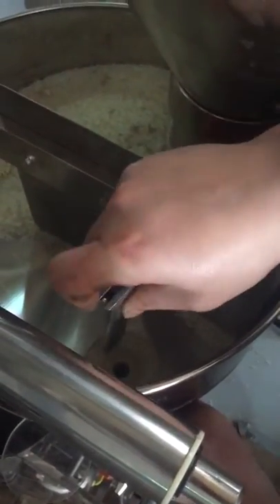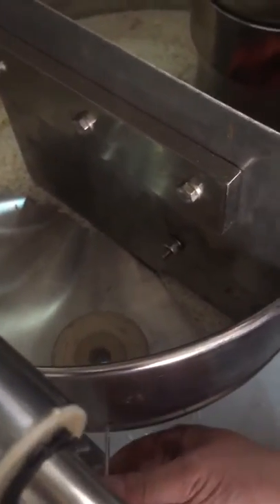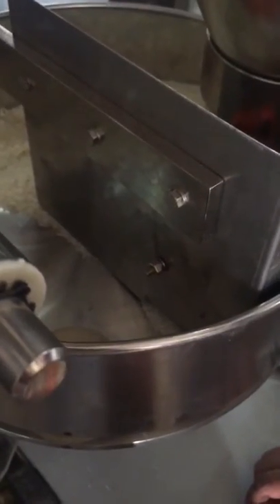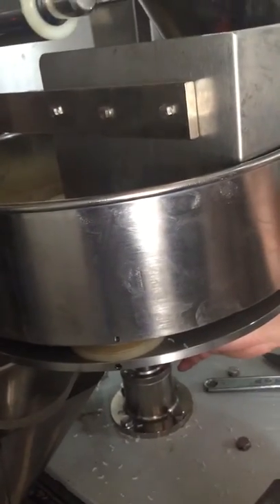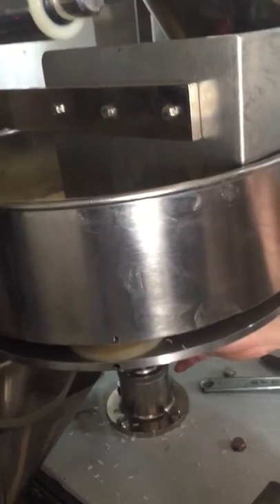400A-How to adjust cup filler weight